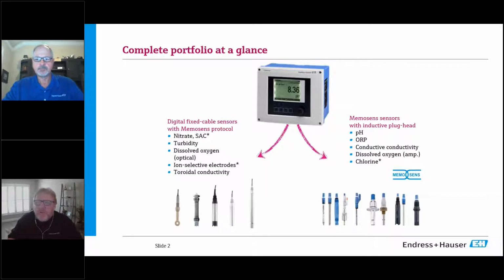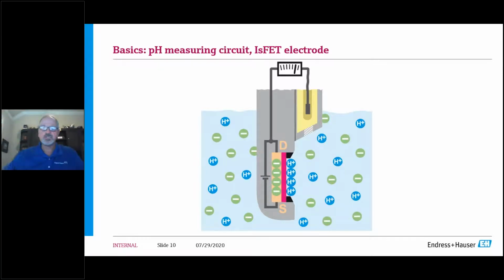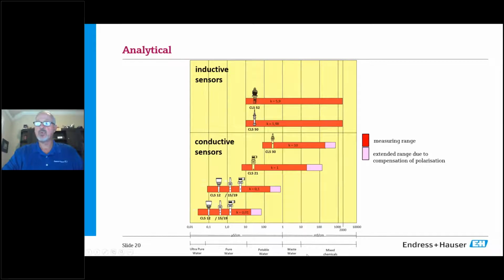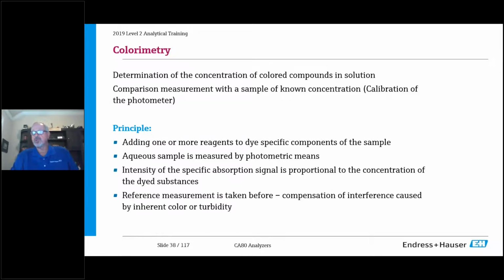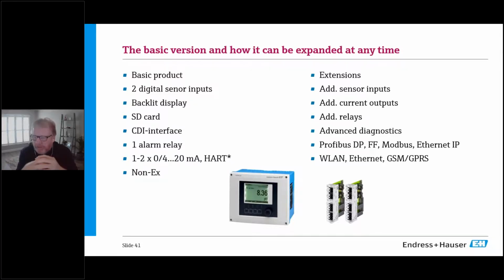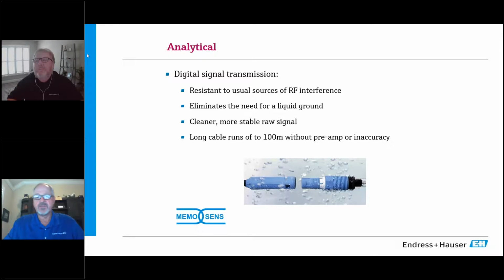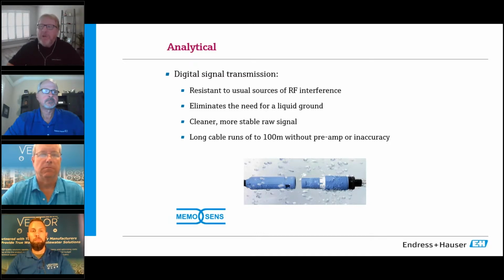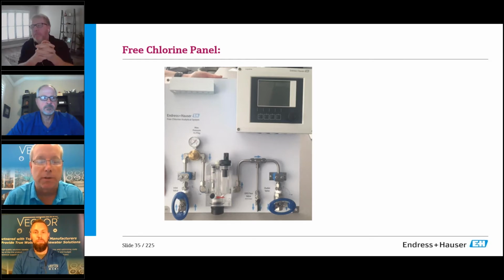Liquid Analytical Analyzers For The Water Treatment Process Burns and McDonnell